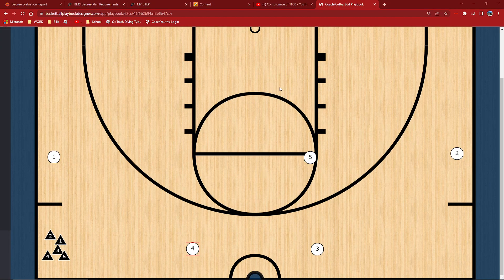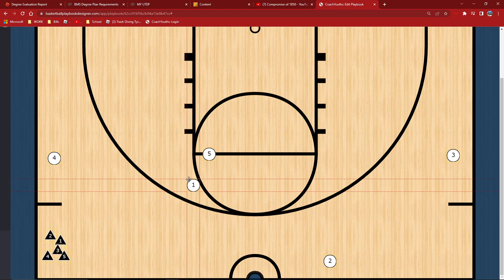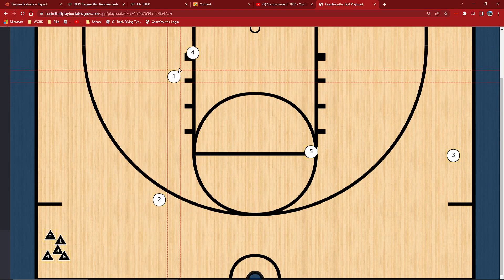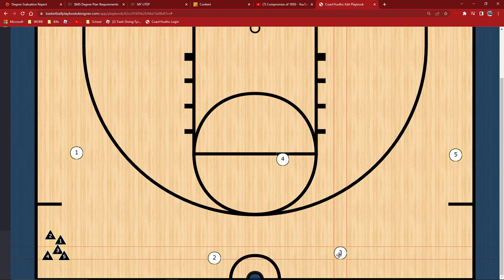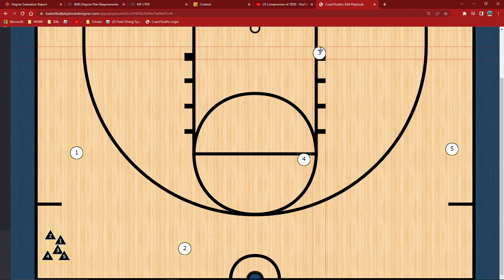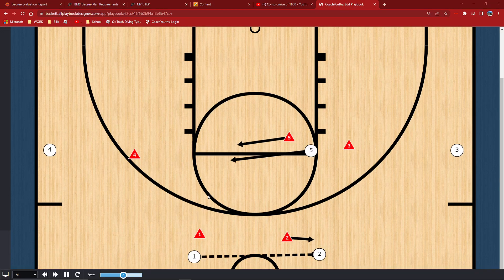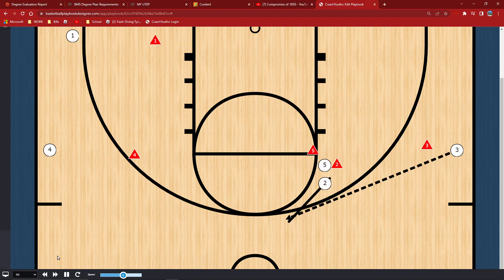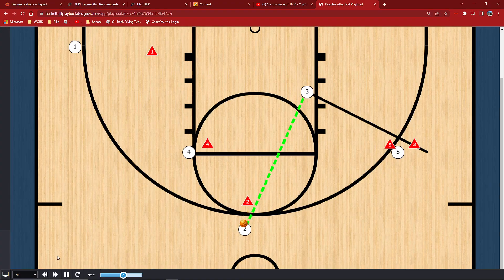Princeton (YJ)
This is our Princeton using "Chin" and "Split Action".